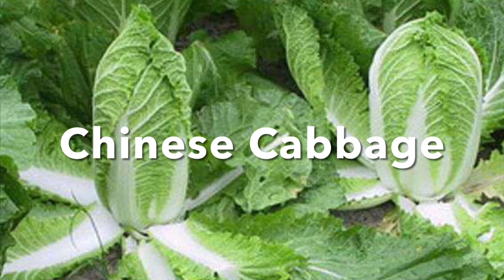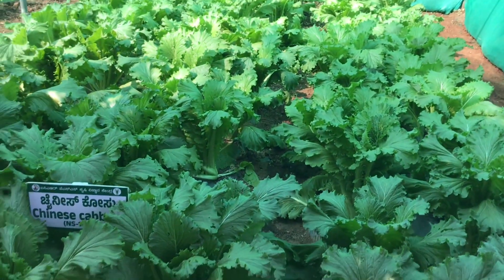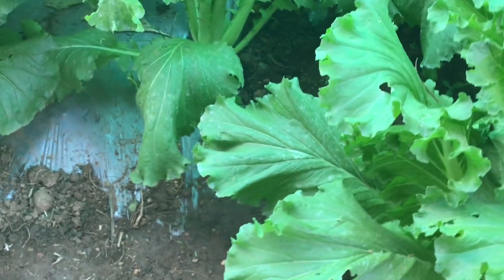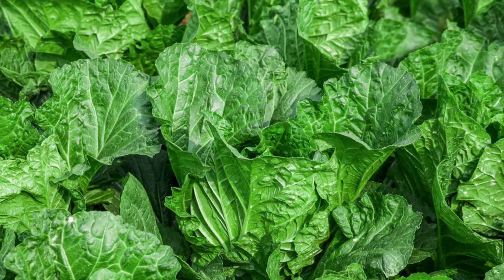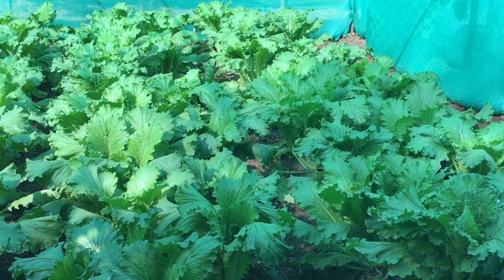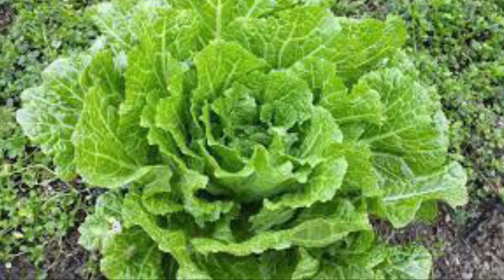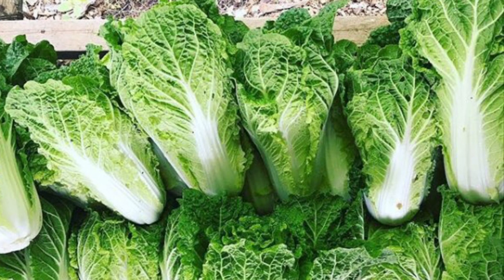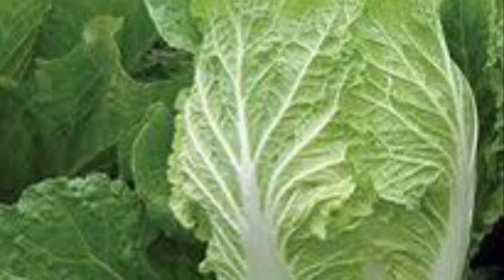Chinese Cabbage / Napa Cabbage /How to Grow, Take Care & Harvest Krishi Mela, Suttur Jatra 2023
The Chinese cabbage, also known as the napa cabbage, is an elongated version of the regular cabbage but leafier. Napa cabbage is an excellent source of calcium, vitamins C and K, and antioxidants, which can help boost immunity within the body and help repair cell damage. It also contains magnesium, vitamin B, fiber, and folic acid.